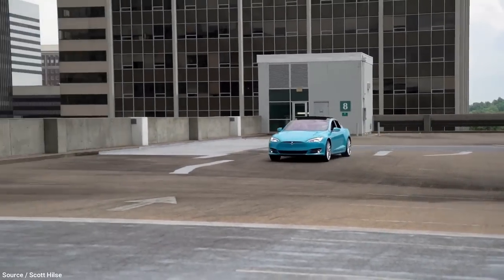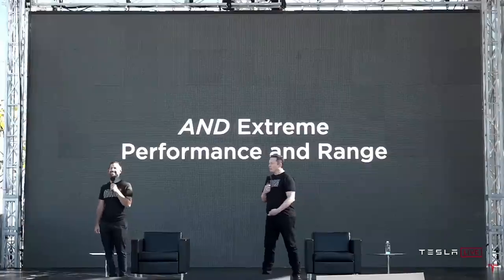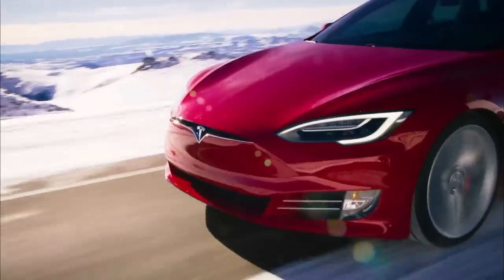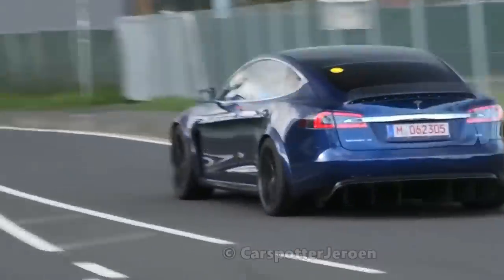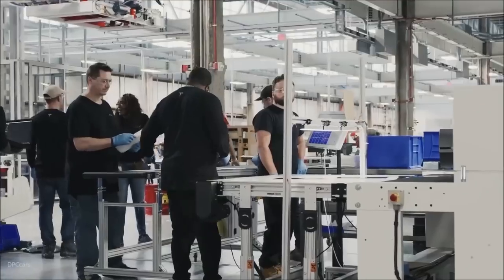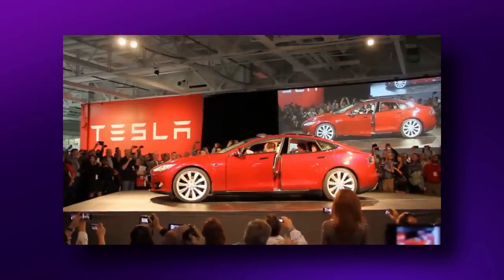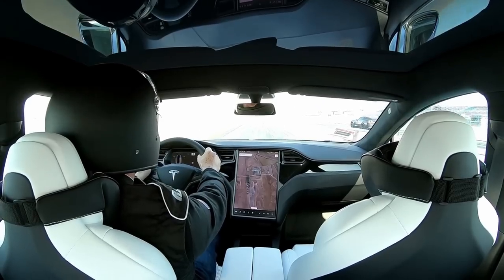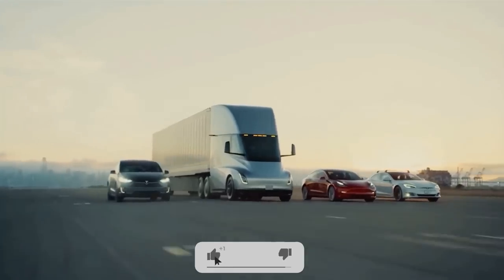Tesla Plaid Mode: Better than Ludicrous Mode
Introducing the Tesla Plaid Mode. Tesla is now the fastest car in the world. 0-60 mph in less than 2 seconds. The plaid mode is better than the Ludicrous mode. Tesla's new car and new update include a new mode which is better than Ludicrous and is called the Plaid mode.

The Tesla Model is a masterfully engineered vehicle. It stands out on its own as one of the most powerful and efficient cars ever crafted. If you have seen our previous videos we have talked about how the unique design and efficiency of the Model S makes it one of the fastest vehicles in the market. But there's something else, something more important Tesla is working on to make the car go EVEN faster; much, much faster.

Introducing… the Plaid Mode.

This mode will not just make your Tesla faster but much more efficient in power consumption and handling.

In Mel Brooks's Star Wars parody, Spaceballs, you have probably noticed that there is a mode after Ludicrous Speed called the Plaid. Four years ago, Tesla launched the Ludicrous Speed upgrade which would make the car more faster and effortless. However, the CEO, Elon Musk also told us that there would be one more mode that we can expect, the Plaid mode. A "Plaid" mode was originally promised for the new Tesla Roadster and it was also previewed in a prototype for the roadster but it is also planning to make its way into the Model S as well. It began shortly after Porsche revealed its Model S-rivaling Taycan.
Following a week later, Musk brought out some unique Model Ss which were to be the prototype of the Plaid mode. It was not exactly certain what the plaid mode could do with Tesla, but over time these details are more precise and remarkably ingenious.

The first thing to understand about the Plaid Mode is that it's insanely powerful and ridiculously fast. The plaid mode will be able to provide about 1100 horsepower and will be able to do a 0 to 60 in under 2 seconds. Elon Musk even went out to say that under favorable conditions the vehicle can accelerate from zero to sixty in just 1.9 seconds. This takes the vehicle into supercar territory. It's insane 1100 horsepower isn't there just for show. Being an electric car, Tesla would be able to have all the required torque right from the get-go and this is the primary reason why the car can have such an acceleration. Its power also provided enough capability of having the perfect horsepower to get your car going and keep it going. Musk announced during Tesla's "Battery Day" event in September 2020 that the Model S Plaid will have a top speed of over 200 mph, and will have a driving range of over 520 miles. The electric sedan will also be capable of running the quarter-mile in just nine seconds.

Related to: @FromFutureLab @ElectricFuture